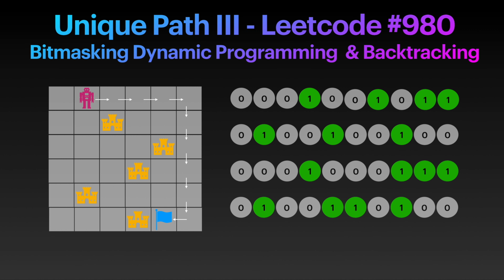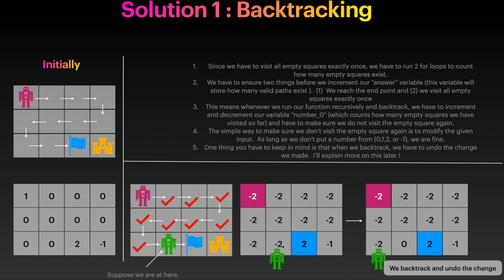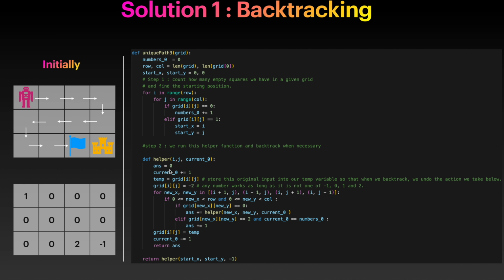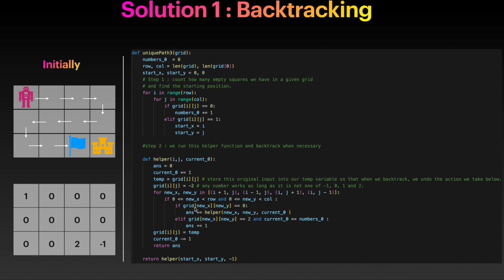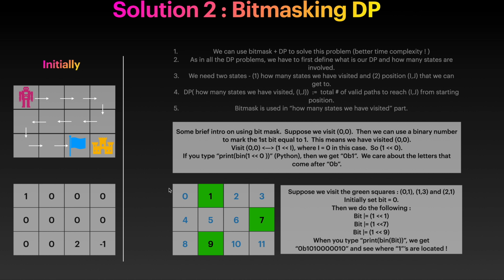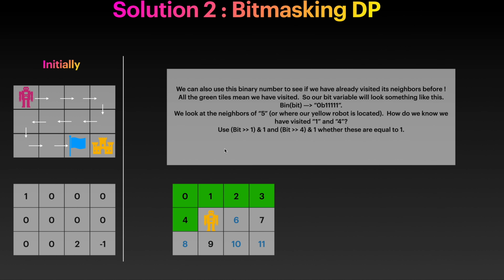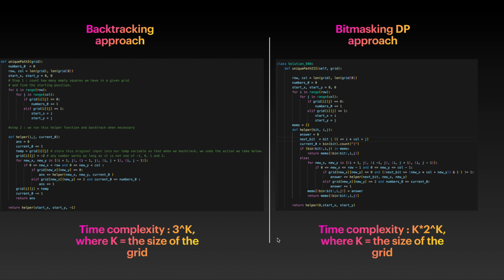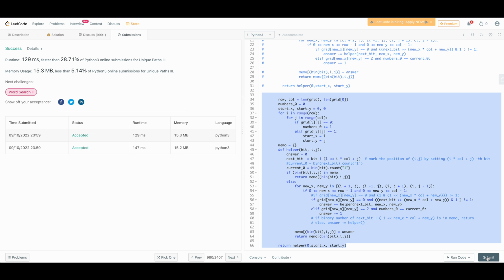Dynamic Programming Tutorial (Leetcode 980 - Unique Path 3)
Hi everyone ! In this video, I'll talk about solving leetcode problem 980 using two approaches - backtracking and bitmasking dynamic programming.